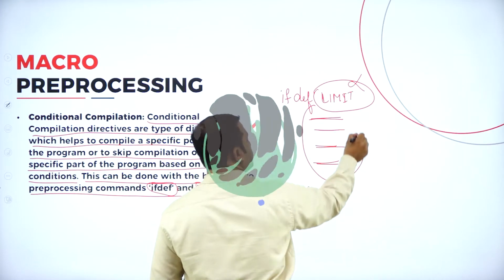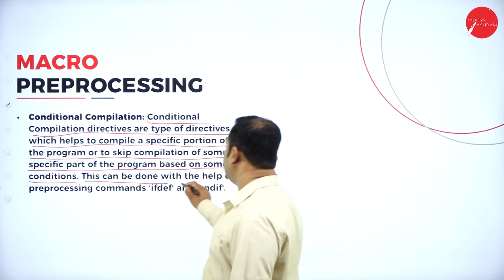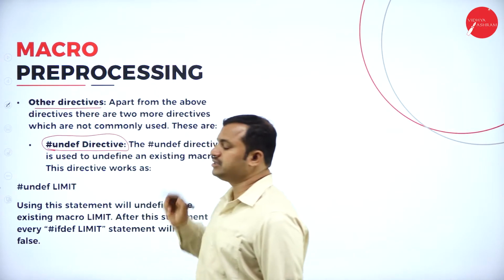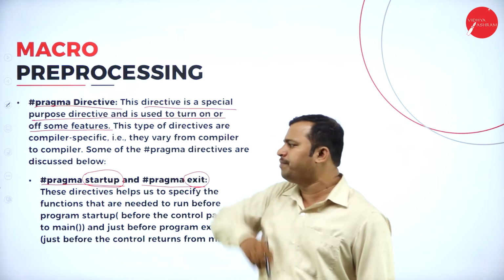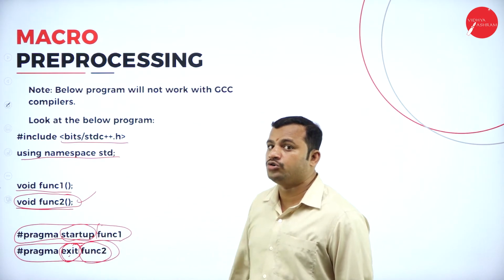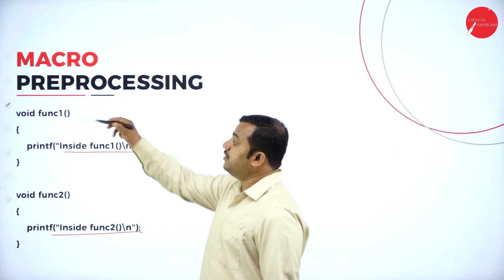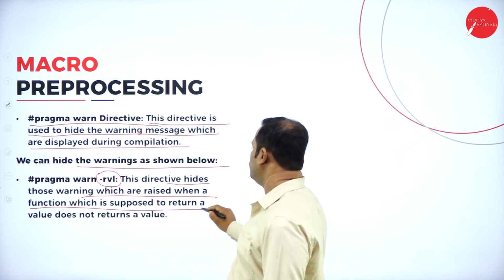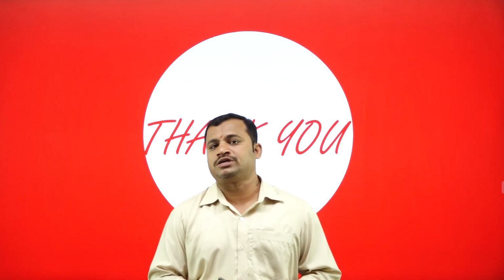DAY 13 | SYSTEM SOFTWARE & OPERATING SYSTEM | II SEM | B.C.A | MACRO PREPROCESSING COMPILATION | L3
Course : B.C.A
Semester : II SEM
Subject : SYSTEM SOFTWARE AND OPERATING SYSTEM
Chapter Name : MACRO PREPROCESSING CONDITIONAL COMPILATION
Lecture : 3